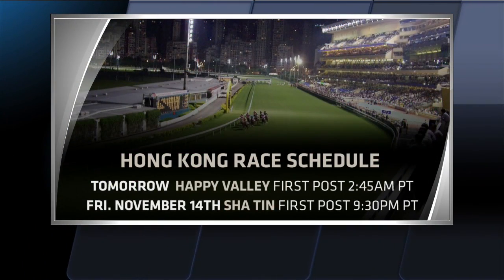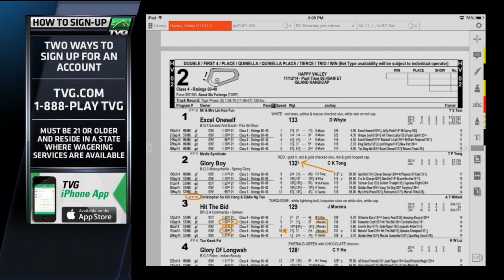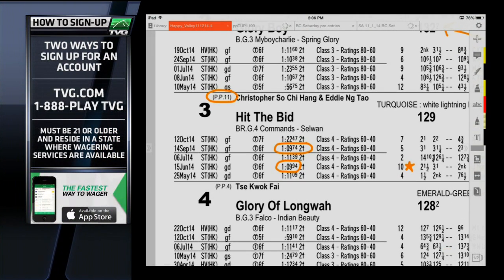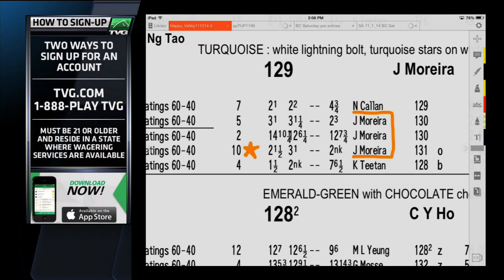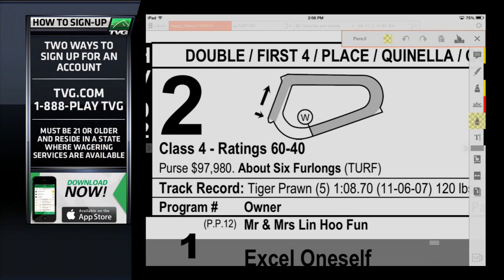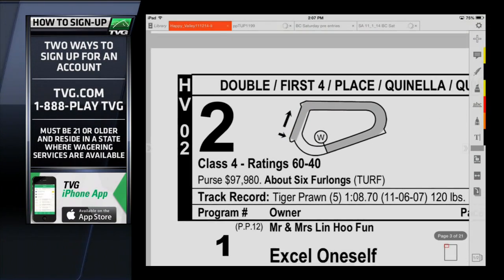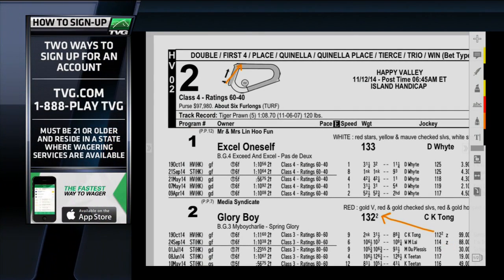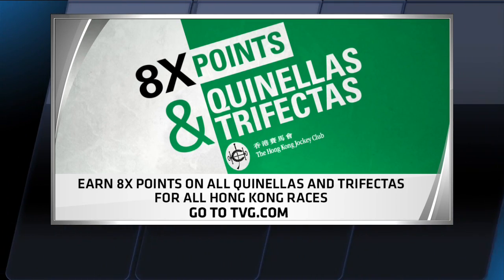TVG's Caleb Keller Handicaps 11/12/14 Hong Kong Race 2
Looking for huge wagering pools in the millions? Wager on Hong Kong racing with help from TVG host Caleb Keller on race 2 and get 8 times wager rewards on quinellas and trifectas.

Sign up for a TVG account and we'll help you navigate horse racing from across the country and improve your chances of winning:
• FREE Handicapping Information
• Expert analysis
• TVG Pros Picks
• FREE Past Performances
Prepare ahead for the ultimate in betting freedom. Download our TVG iPhone and iPad App and wager just about anywhere.

Wager legally with TVG.com. Watch horse racing 7-days a week on TVG (Dish 399, DirecTV 602). And don't miss the upcoming Breeders’ Cup, October 31st and November 1st. TVG.com for details.